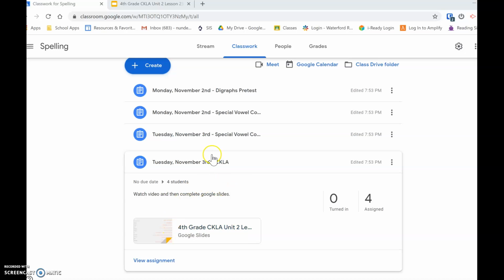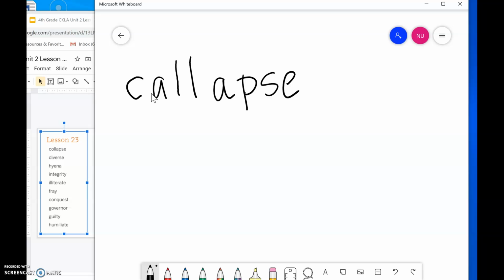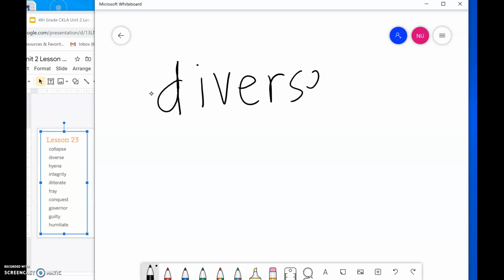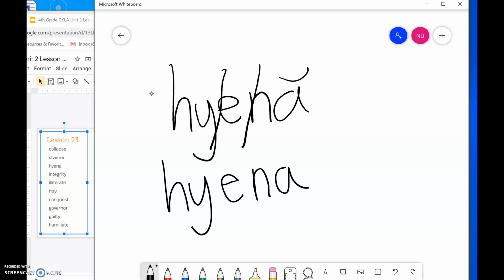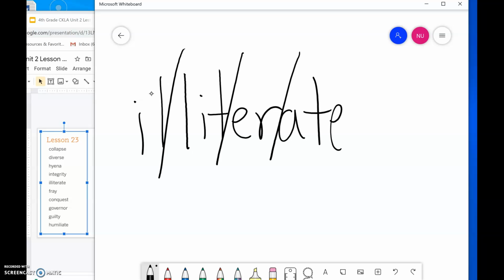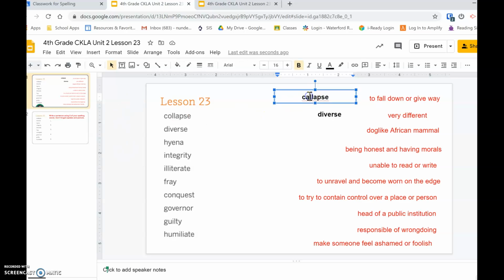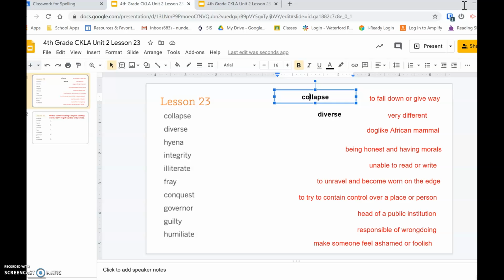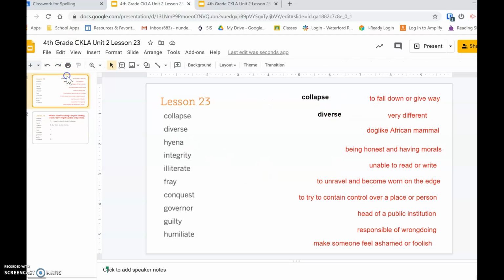CKLA Unit 2 Lesson 23 Tuesday Spelling